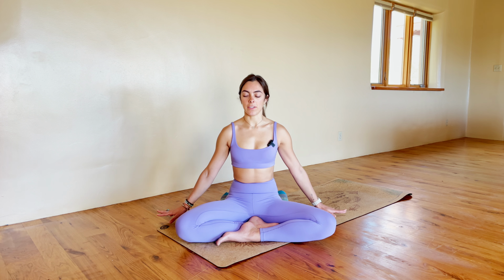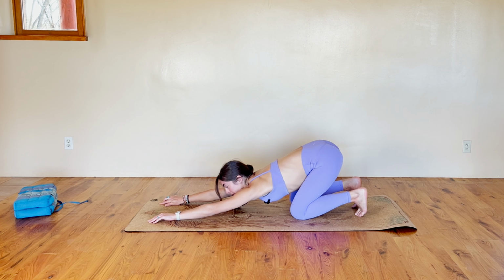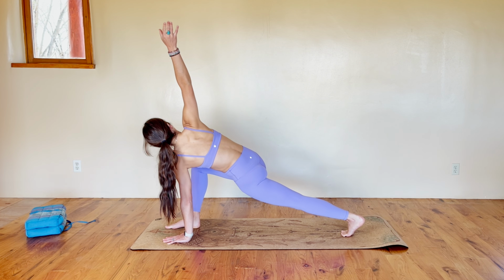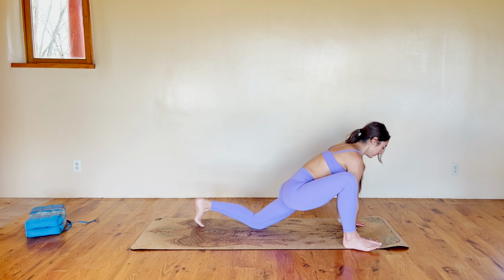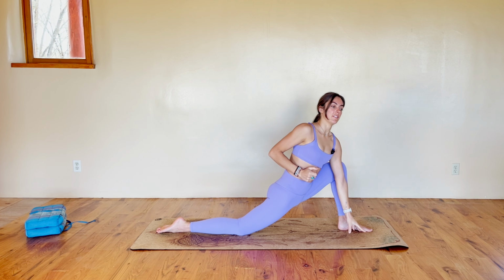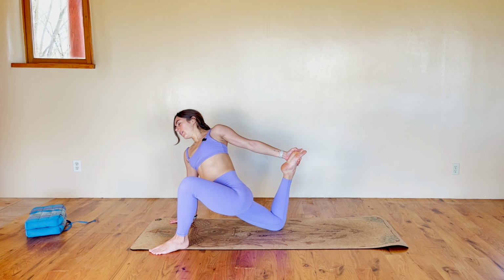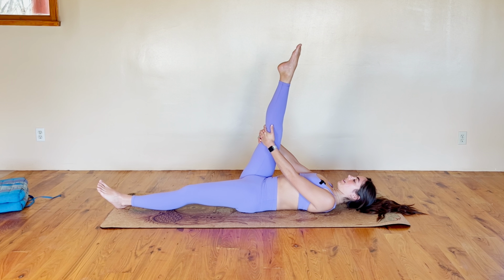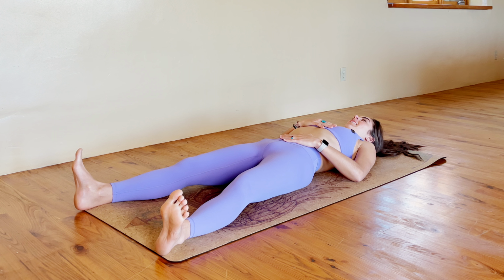Gentle Morning Yoga for a MAGICAL Day // All Levels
Welcome to our gentle morning yoga session, perfect for all levels. Join us as we guide you through a beautiful mandala flow to awaken your body and mind, setting the tone for a day filled with gratitude and magic.

Love this lilac set as much as I do!

Welcome to Bliss Bound Yoga’s YouTube channel! ❤️Our goal is to offer free yoga and meditation videos to inspire the healer that resides inside of each and everyone of us. We live by the philosophy that to heal the world we first have to heal ourselves. Taking just a bit of time out of your day to do something healthy for your body and create stillness of mind has the potential to create radical change in your life. Thanks for being here! ✨🕉✨

Summer is a 200hr yoga certified teacher from the Svastha Yoga Institute. She also has a 200hr Meditation Teacher Certification from the Sage Institute. Since 2018, Summer has been passionately teaching yoga and hosting destination retreats sharing her spiritual journey in hope to inspire others. Check out blissboundyogaretreats.com for info on upcoming retreats!

Any feedback or questions about the practice can be left in the comments below! ✨🙏✨

Like our music? We use Artist for all music found in this video. Check out the link below to get extra 2 months free whenever you sign up: